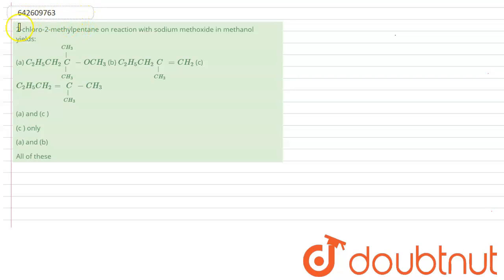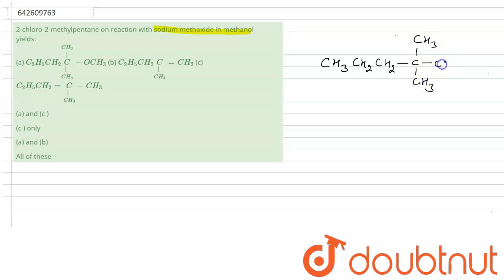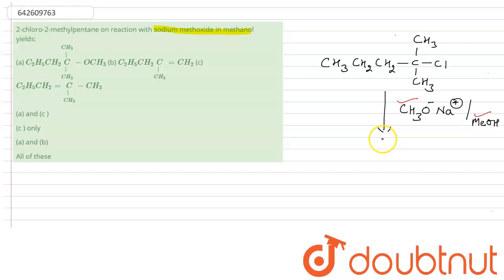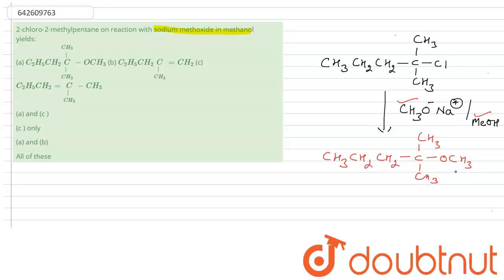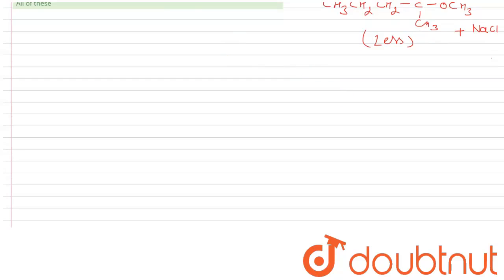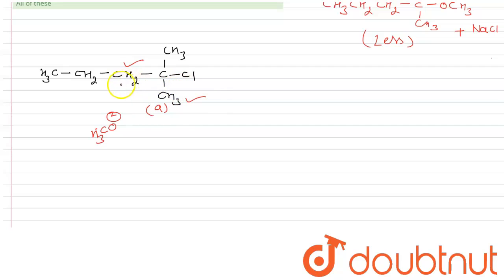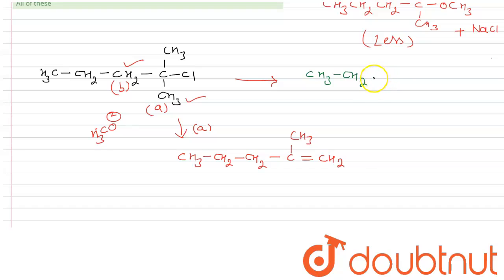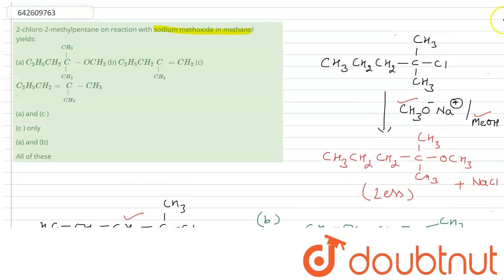2-chloro-2-methylpentane on reaction with sodium methoxide in methanol yields:(a) C_(2)H_(5)CH_(...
2-chloro-2-methylpentane on reaction with sodium methoxide in methanol yields:(a) C_(2)H_(5)CH_(2)overset(CH_(3))overset(|)underset(CH_(3))underset(|)(C)-OCH_(3) (b) C_(2)H_(5)CH_(2)underset(CH_(3))underset(|)(C)=CH_(2) (c) C_(2)H_(5)CH_(2)=underset(CH_(3))underset(|)(C)-CH_(3)
Class: 12
Subject: CHEMISTRY
Chapter: JEE MAINS
Board:IIT JEE

👉 Have Any Query? Ask Us.